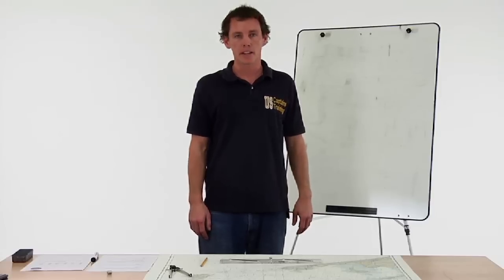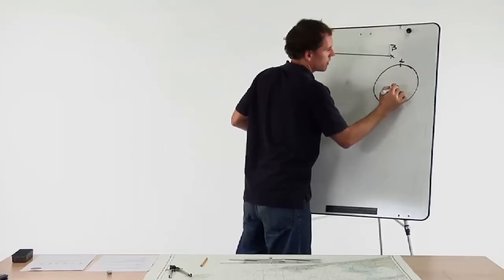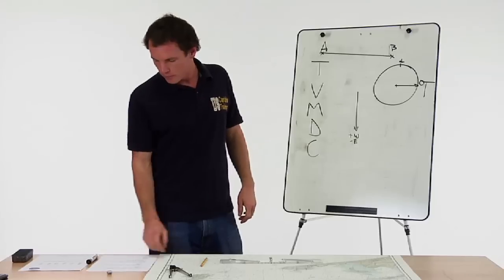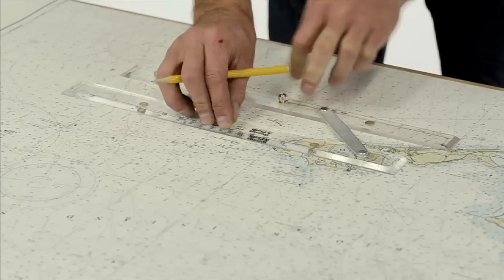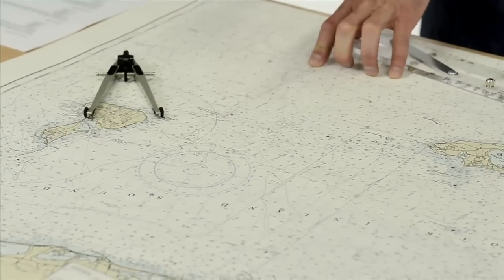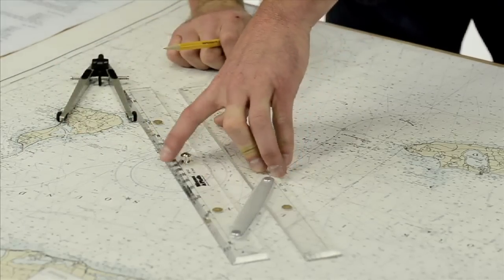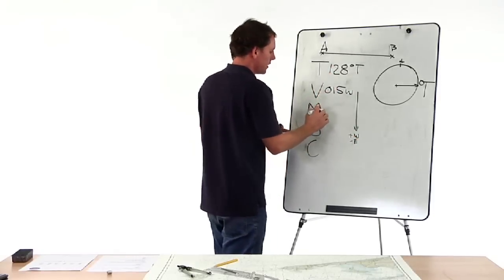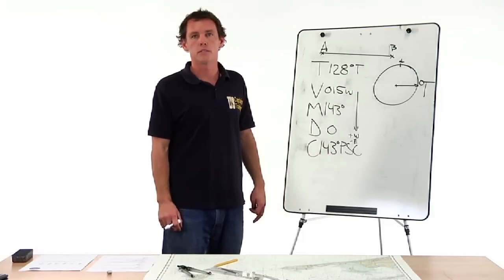Course Made Good per Standard Compass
finding the average course made good between two points and add compass error to your true reading.